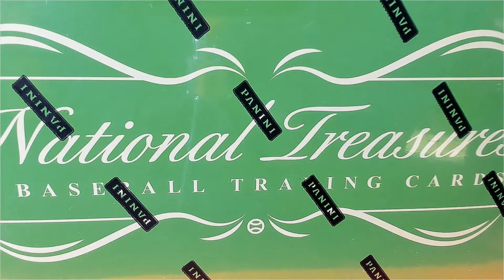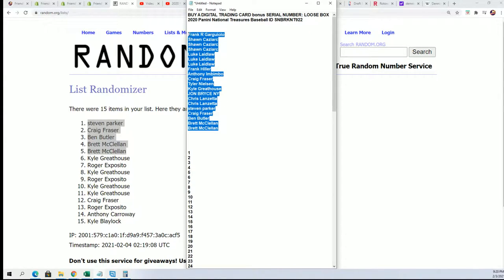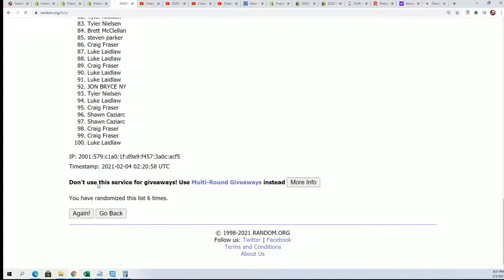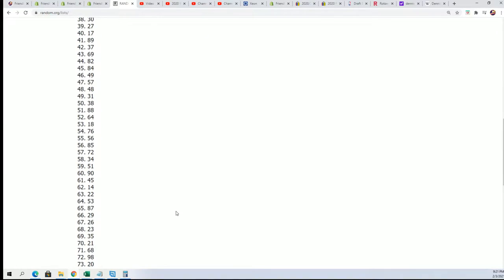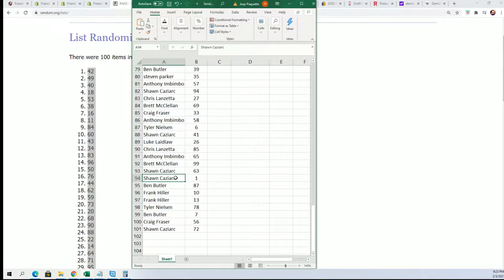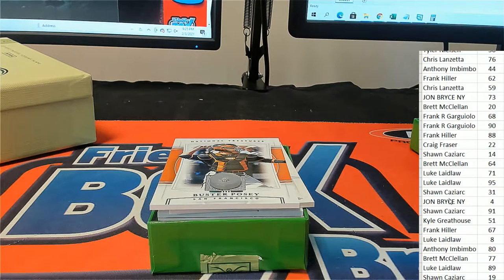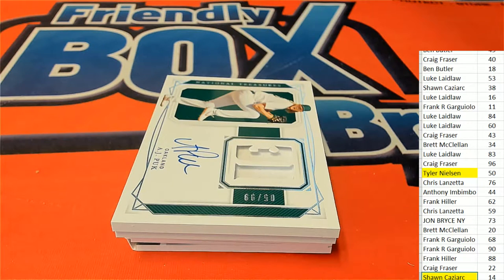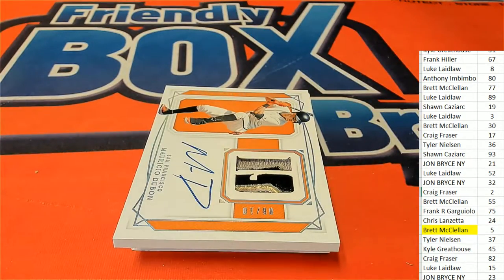2020 Panini National Treasures Baseball ID SNBRKNT922